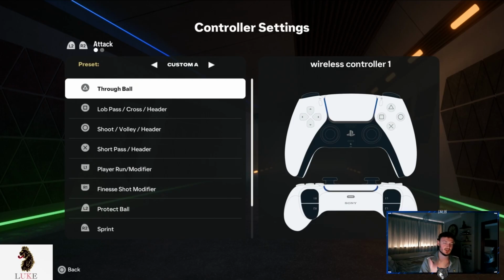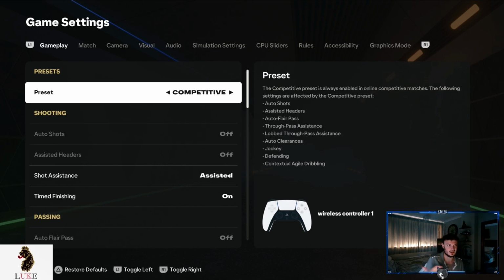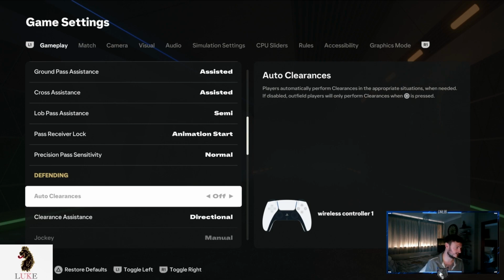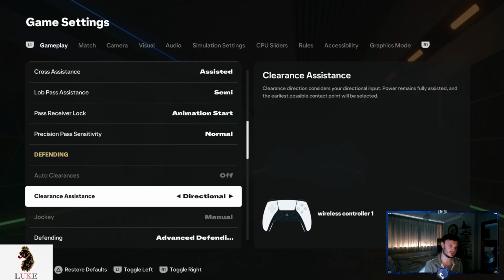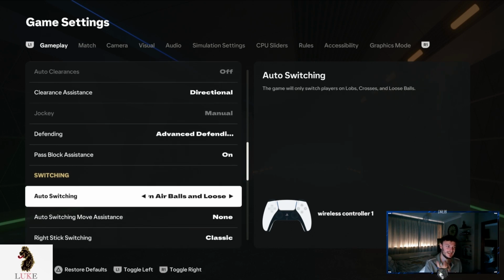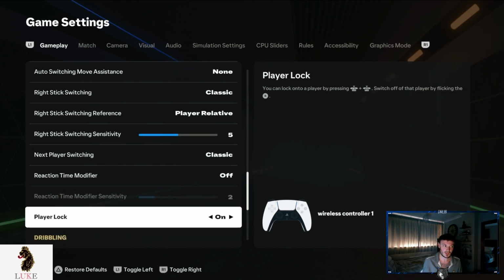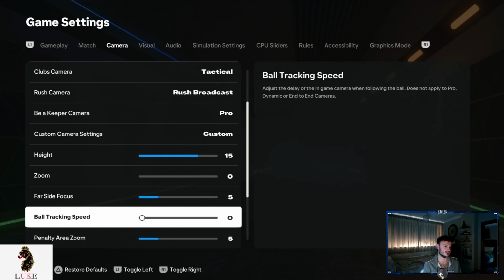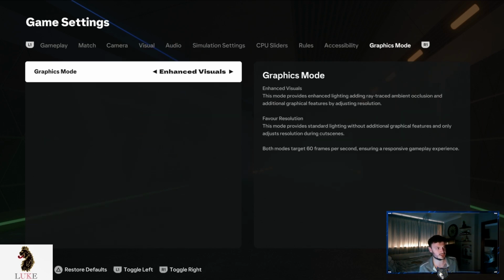Turn This Setting OFF NOW 🚨 FC25 Best Camera and Controller Settings ✅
Hello guys Connor Woolf here and in todays EAFC 25 Video I show you the best new FC25 camera and controller settings!
Many thanks.